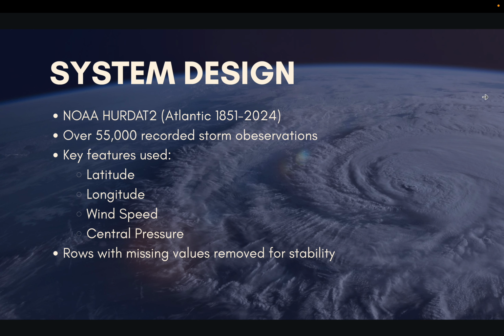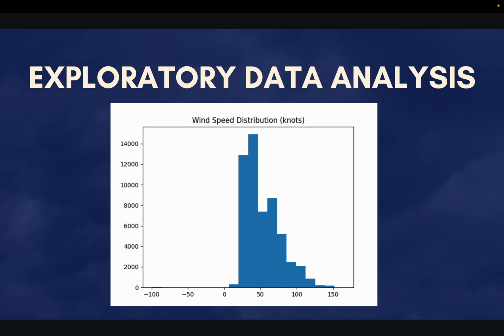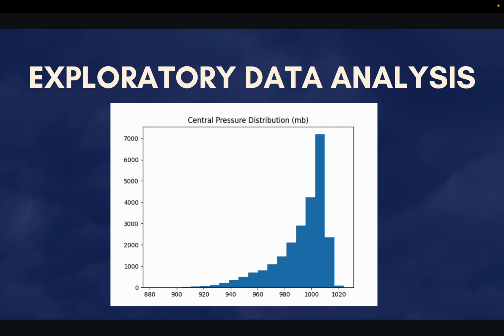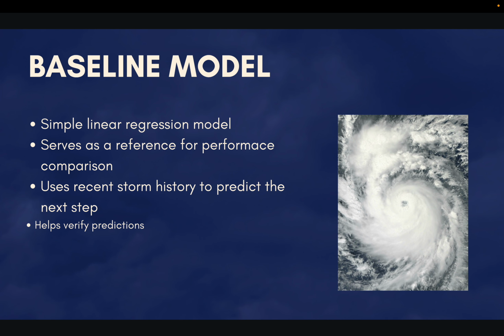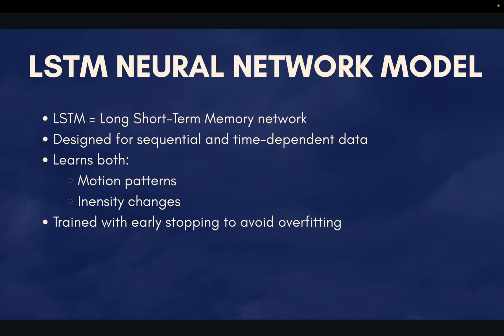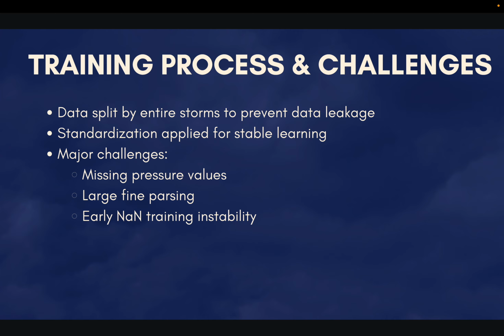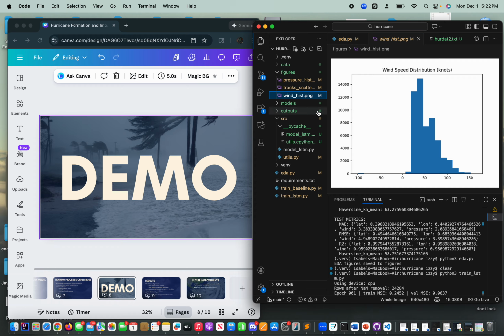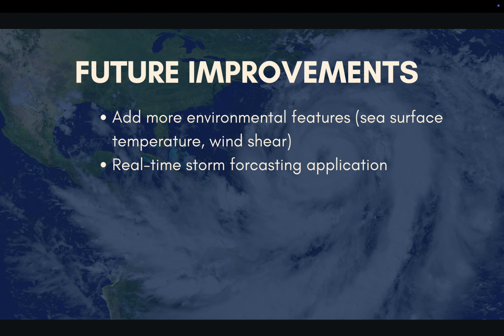Machine Learning Final Presentation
Hurricane Tracking and intensity predictor